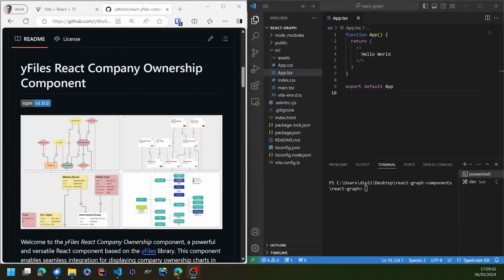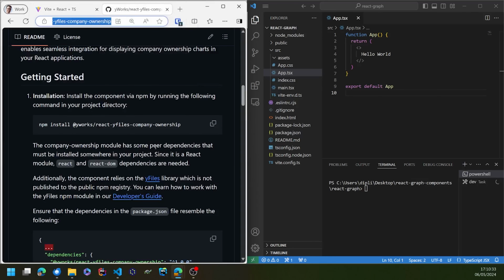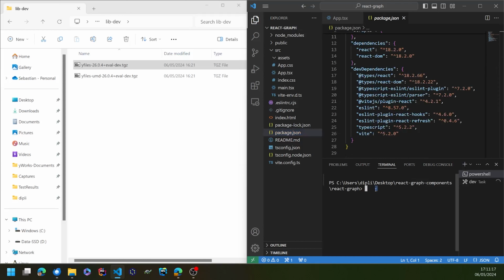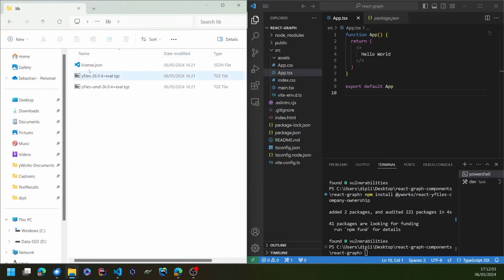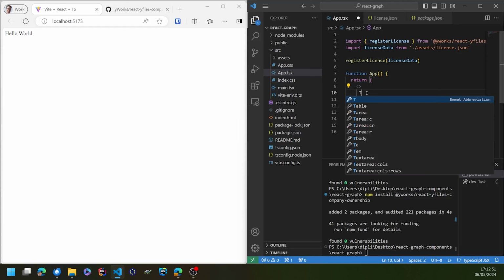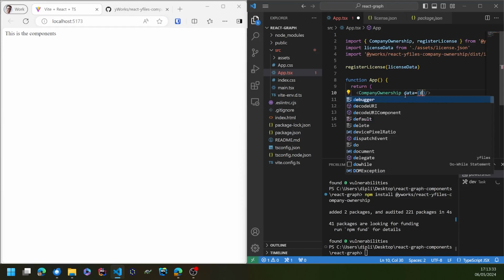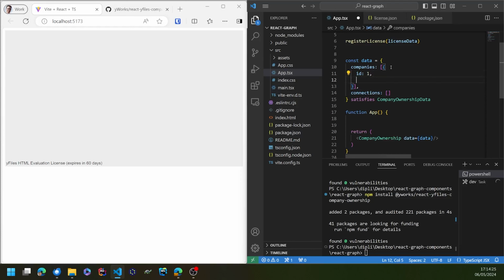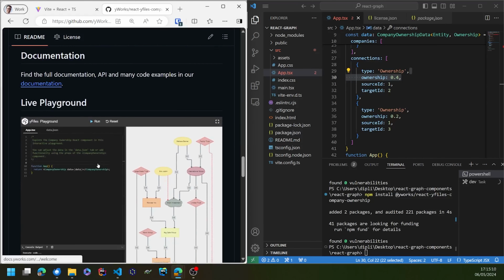Company Ownership Visualization for React | Getting started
Learn how to integrate the yFiles Company Ownership Chart Component into your React application. This quick tutorial will guide you through adding the trial license and setting up the component to visualize company ownership charts easily.

A company structure chart, also known as a company ownership chart or company hierarchy chart, visually displays who controls a company and the percentage of ownership held by individuals or entities. It is particularly useful for illustrating complex ownership hierarchies, such as those in conglomerates.

Benefits of yFiles React Company Ownership Chart Component:

Effortless Integration:
Seamlessly integrates into React applications, simplifying the incorporation of organization charts.

Highly Customizable Visualizations:
Allows the use of custom React components to tailor the visual representation of organization chart items.

Sophisticated Layout Algorithms:
Provides advanced layout algorithms for creating clear and aesthetically pleasing graph visualizations.

Scalability and Performance Optimization:
Efficiently handles large-scale ownership diagrams with techniques like level of detail rendering and collapsing substructures.

Interactive Elements and Notifications:
Enhances user interaction with built-in elements like popups, tooltips, and event notifications.

Responsive to State Changes:
Allows for dynamic updates to external information panels, providing real-time information.

Industry-Specific Use Cases:
Adaptable for specific needs in finance, insurance, technology, and more.

Rich Set of Additional Features:
Includes an Overview for a simplified view of the entire graph, Controls for adjusting the viewport, and numerous example applications.

Export and Print Options:
Offers the ability to export diagrams in SVG or PNG format and print using the browser's functionality.

Find out more about the yFiles React Company Ownership Component on Github